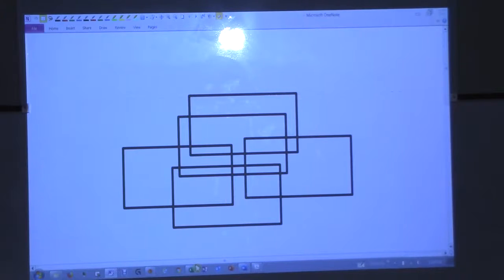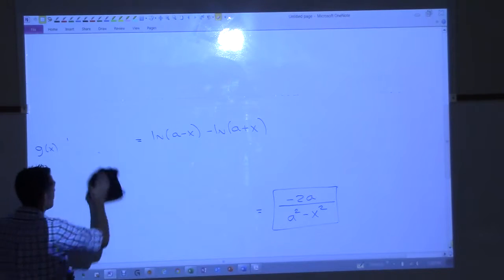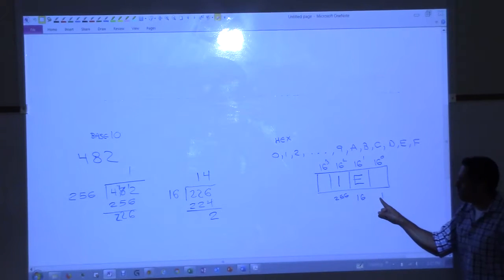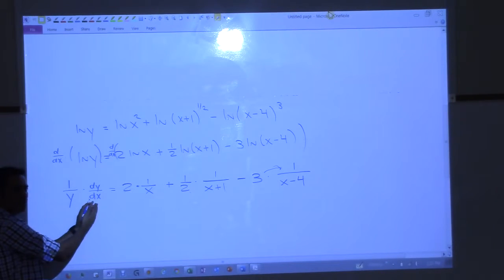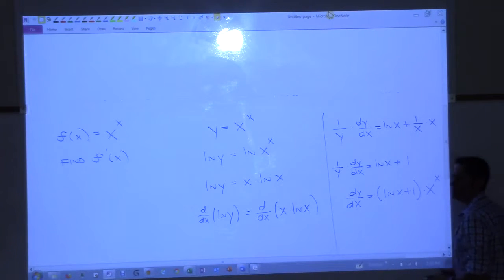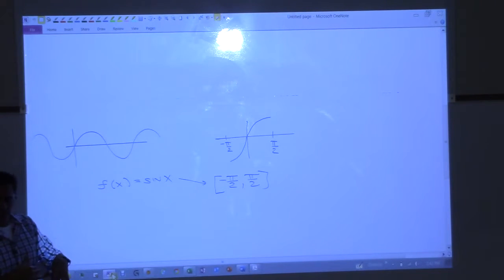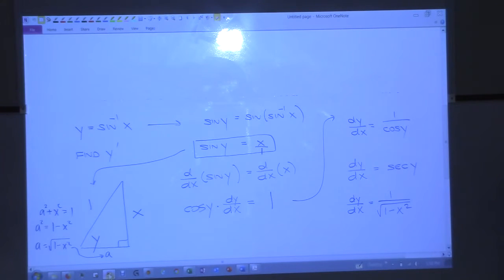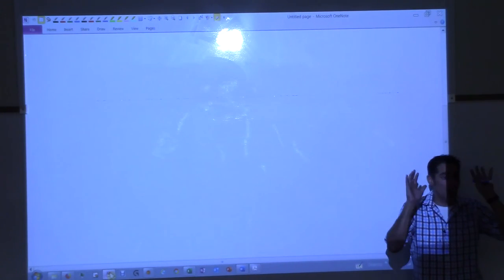2413 10-24-19 part1